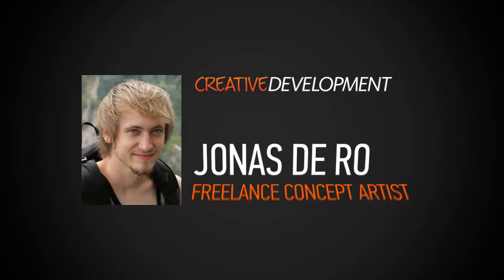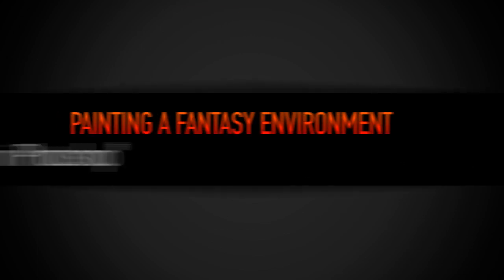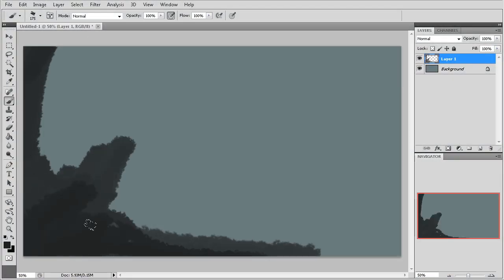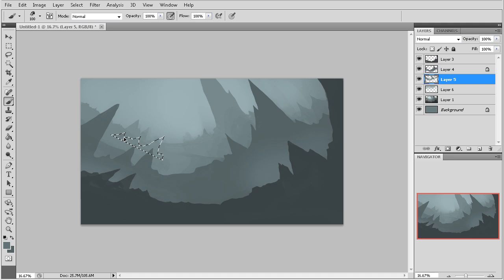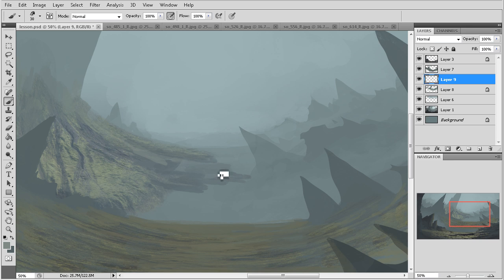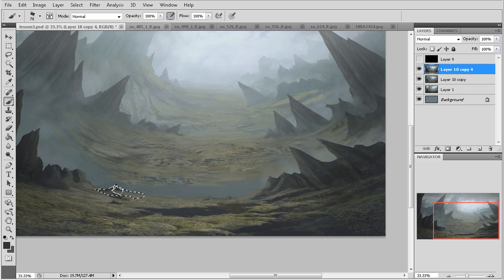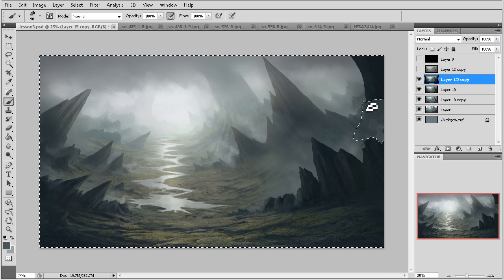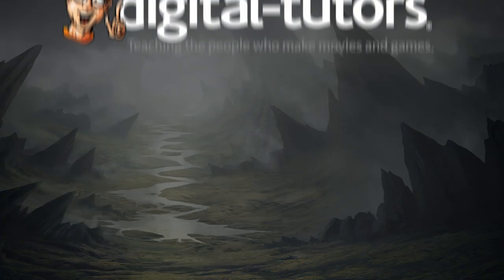New Tutorial: Painting a Fantasy Environment in Photoshop with Jonas De Ro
Creative Development: Painting a Fantasy Environment in Photoshop with Jonas De Ro

In this Photoshop tutorial we will learn how to paint a fantasy landscape. We'll start from a basic sketch and slowly work our way to the final painting. We'll be looking at different techniques throughout this process on how to create depth, mood, lighting and detail. The aim of these lessons is to teach you how to quickly and effectively paint environment designs, and additionally to provide you with some tips and tricks that will speed up your workflow along the way.